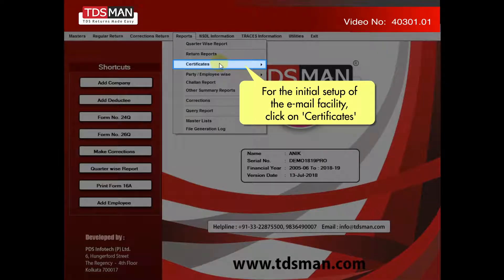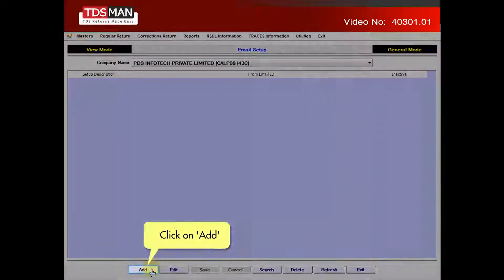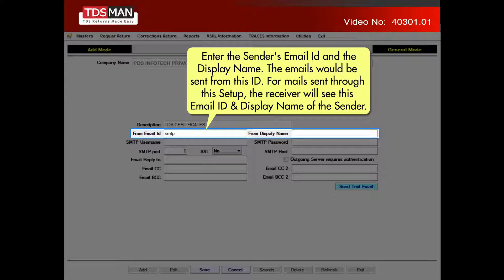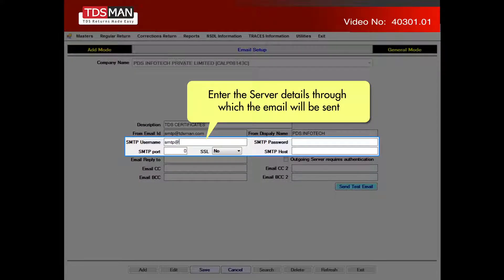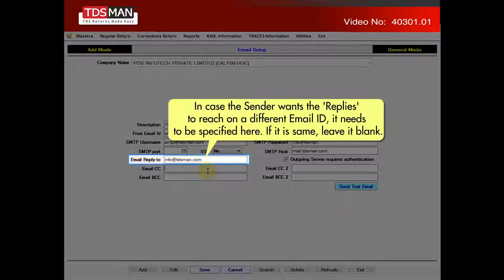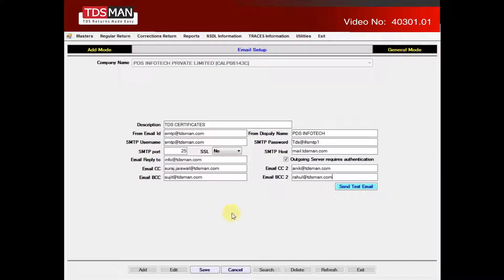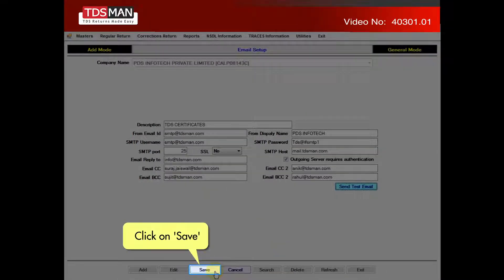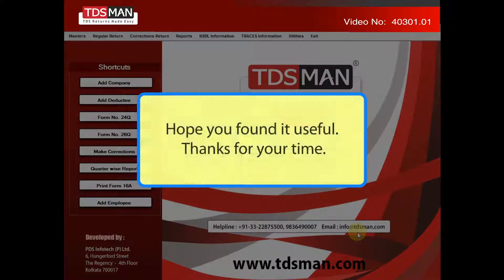Process to Setup the Email Parameters